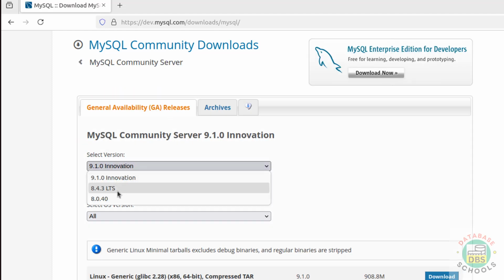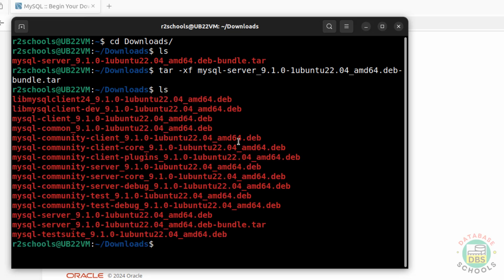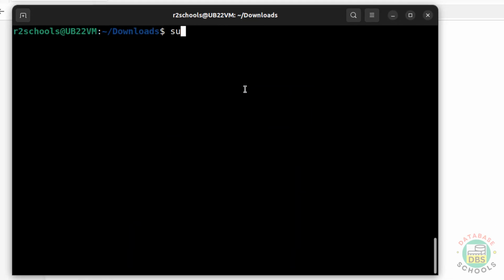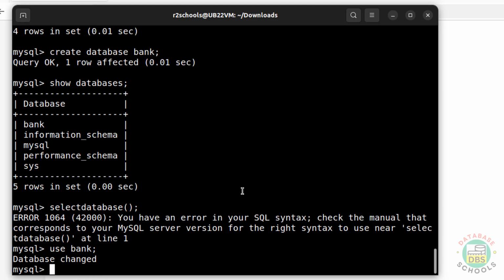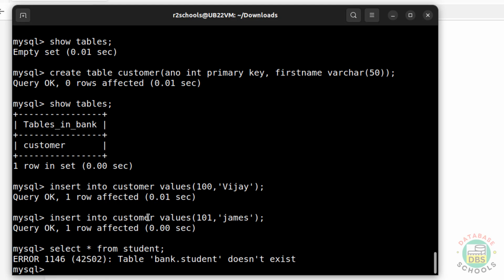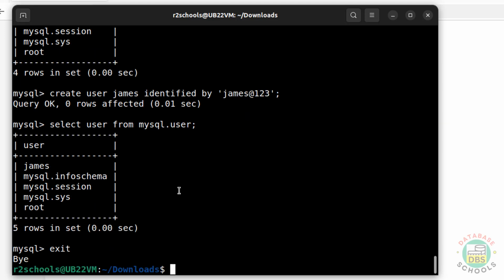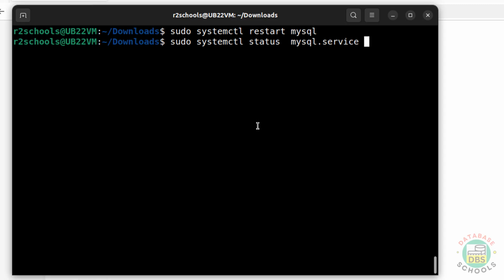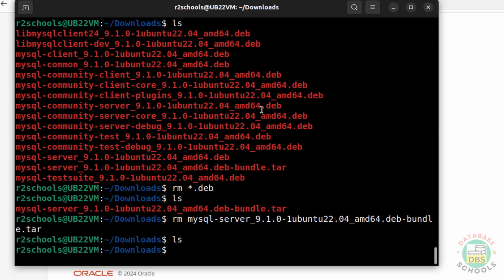Install MySQL 9 on Ubuntu 22.04 in 5 Minutes step by step guide | 2025 update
Learn how to install and configure MySQL 9 on Ubuntu 22.04 LTS in this easy-to-follow tutorial.

In this video, you'll learn:

Why MySQL 9 is the latest and greatest database solution
Step-by-step installation process on Ubuntu 22.04
Securing your MySQL installation with strong passwords and user permissions
Optimizing MySQL performance for maximum efficiency
Whether you're a beginner or an experienced developer, this video will help you get started with MySQL 9 on Ubuntu 22.04.

Install below packages also:
sudo apt-get install libaio-dev
sudo apt-get install mecab-ipadic-utf8